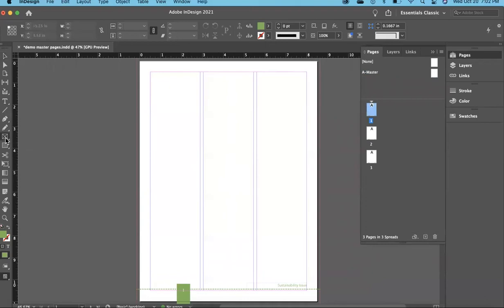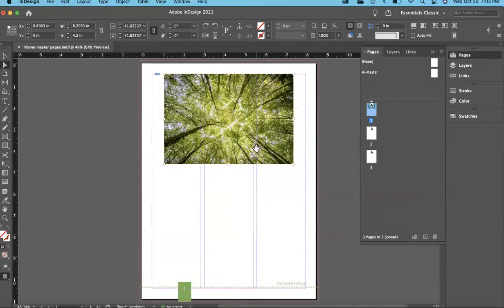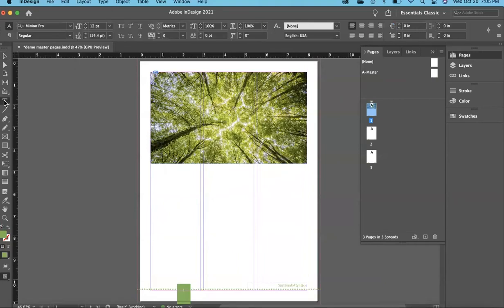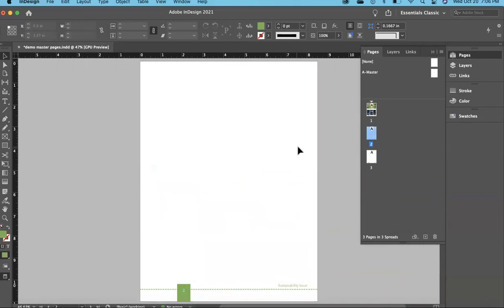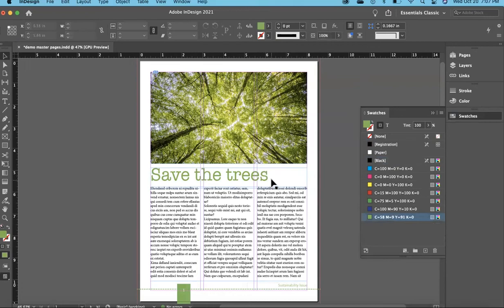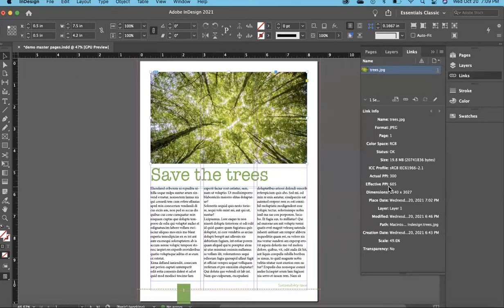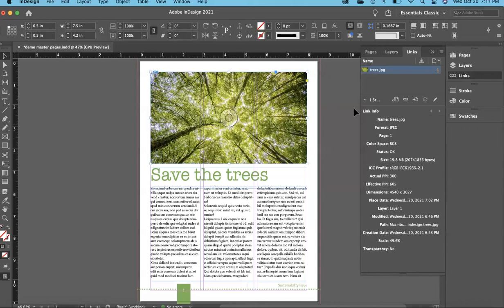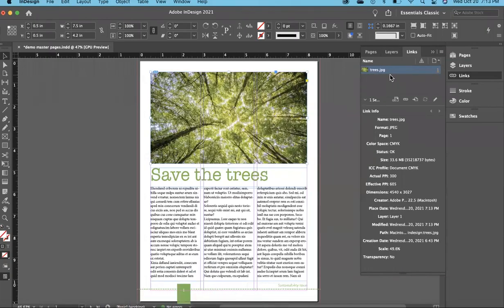Indesign: Import & scale image (links panel), Text frame options, effective ppi